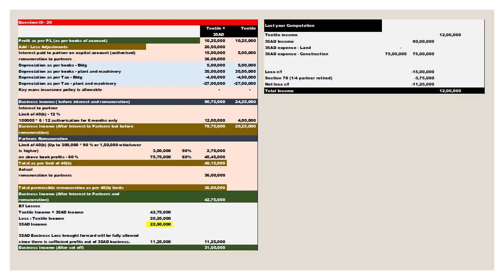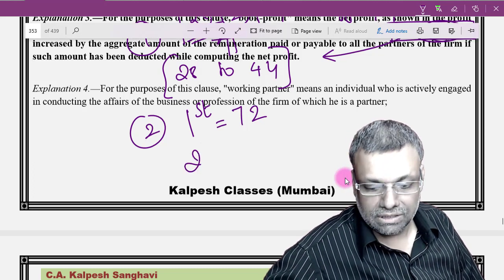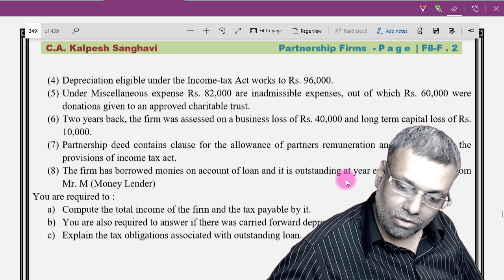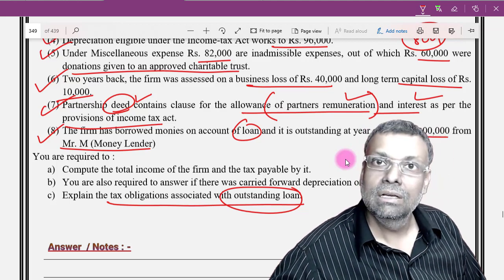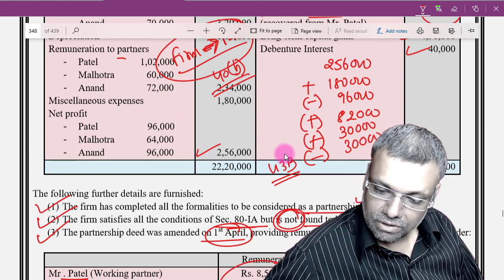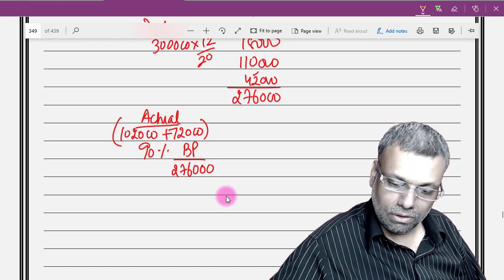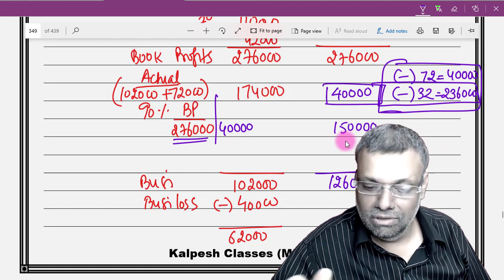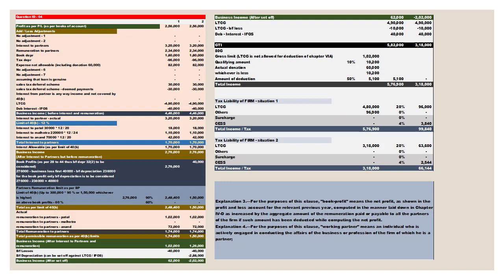CA Final Direct Tax - Assessment of Firms and LLPs - 12